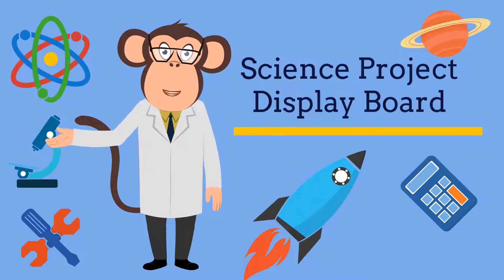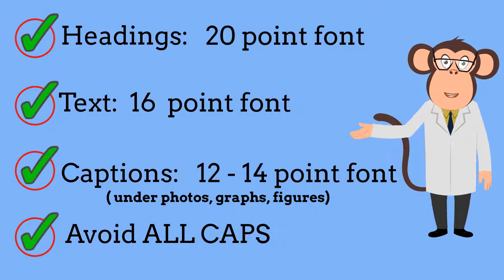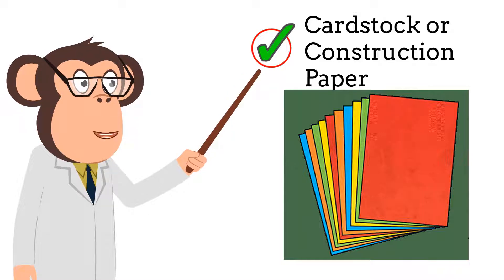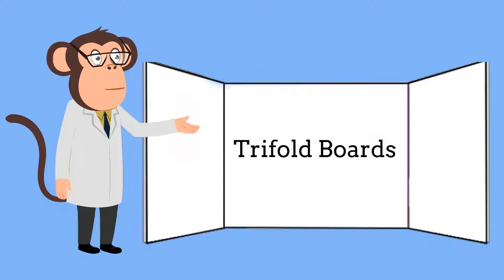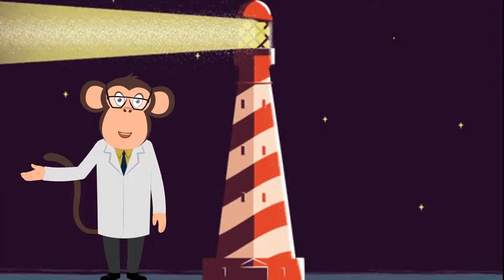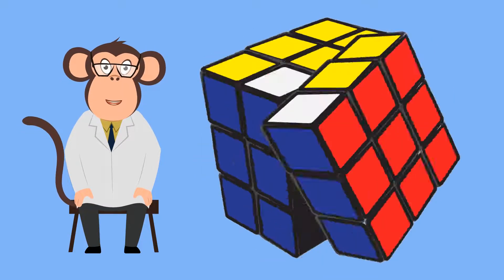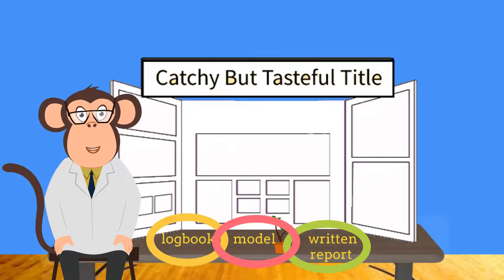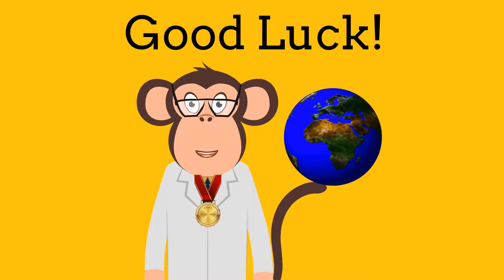How To Do A Science Fair Display Board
How to do a science fair display board for a science project:  easy ideas, tips, & tricks to attract science fair judges and others to your experiment, innovation, or study.   A  fun cartoon video for kids.  This video was made by students for students.